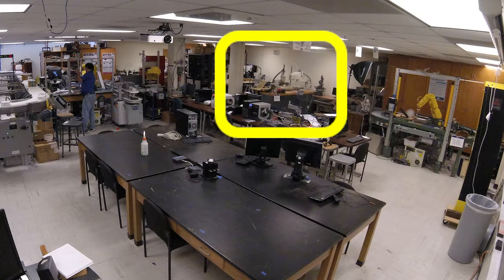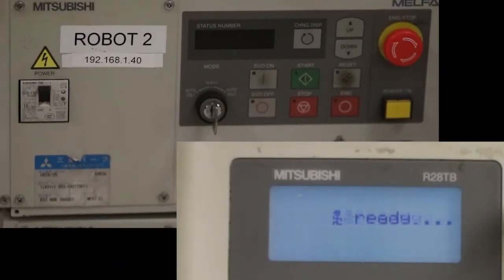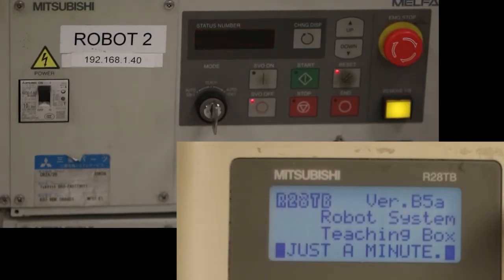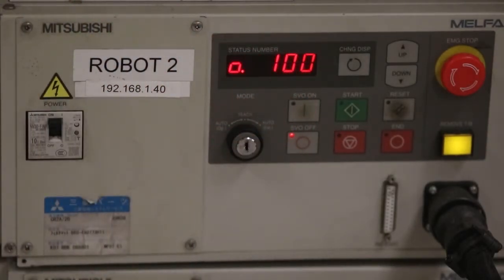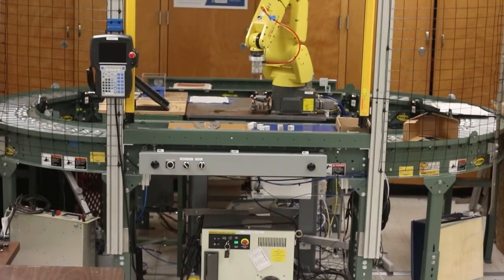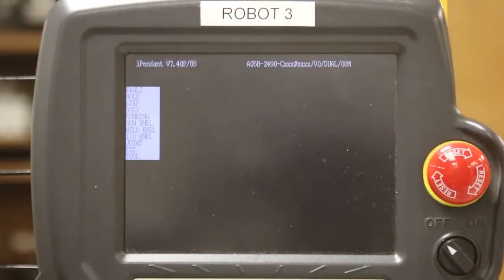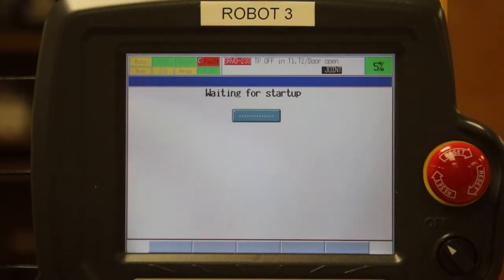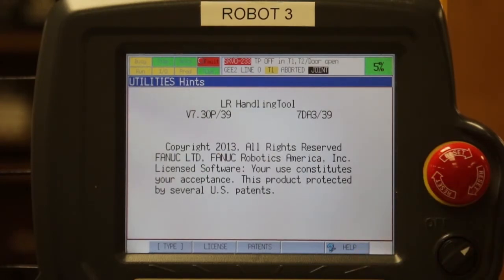Lab robot startup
This video covers how to the robots in the lab. This video is part of a series that will cover the hardware and software used in my class and while can be used by anyone, has been specifically targeted to the University of Memphis TECH 4474 Automation and Robotics class, and may include some references to that class that might not make as much sense to someone else.

Contents:
- Starting the Mitsubishi robots
- Starting the Fanuc robots

Soundtrack:
Manchester Dream - Bruno E.